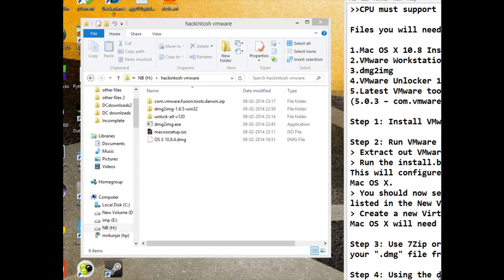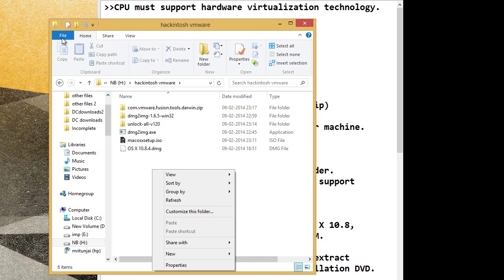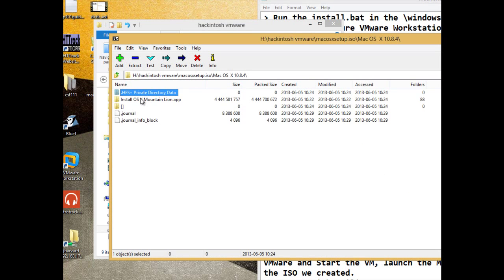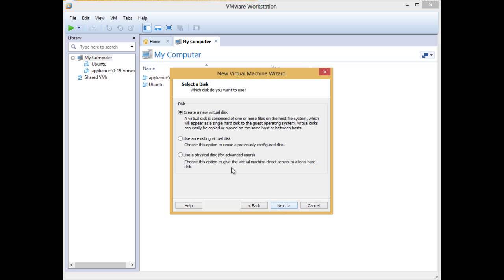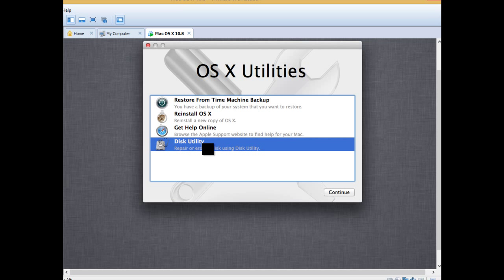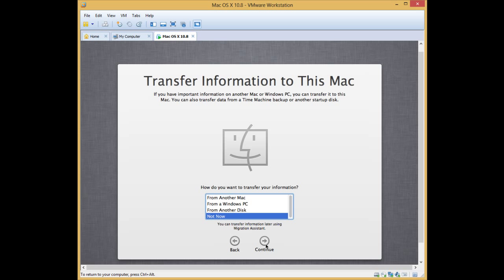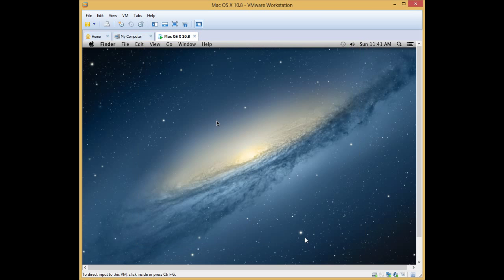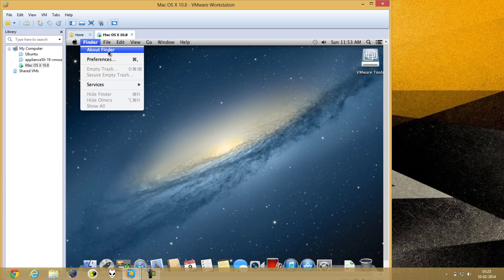Complete Guide: How to install Mac OS X 10.8 mountain lion in VMware on PC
This is a complete guide on installing Mac OS X 10.8 mountain lion (this method probably can work with 10.9 mavericks also, but I didn't test it) in VWware Workstation for window. I am not sure if VMware Player works, probably it does work. You need a dvd or dmg or iso file. Pure Mac OS is usually in a dmg file.

Download latest VMware Workstation 10 or VMware Player -  (this one is free but workstation is tested working);

Here are the files you will require:

1) dmg2img (download dmg2img and not dmg2iso);

2) vmware unlocker 1.2 (you need to create a account on insanelymac, it is free);

4) Mac OS X 10.8 Installation disk or .dmg disk image (You are own your own for this one but it is easy to get, just search for it on google or use torrent sites );

You need 64 bit OS and atleast 4 gb of ram;